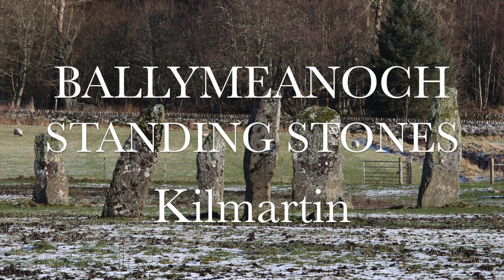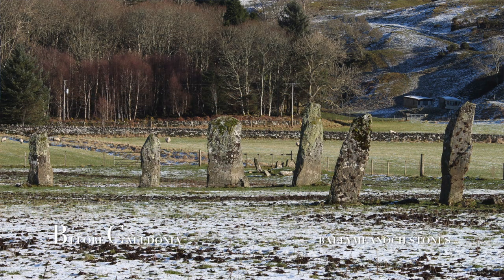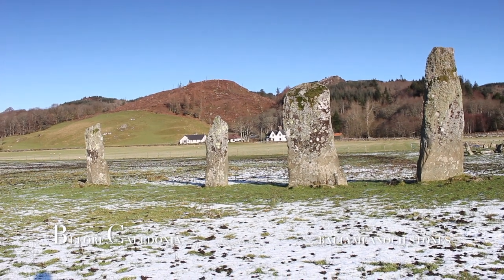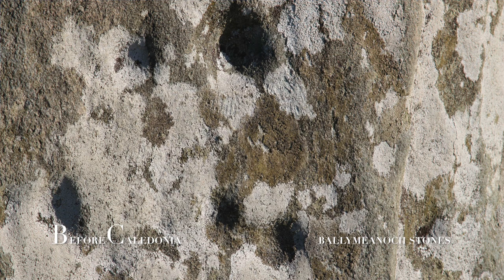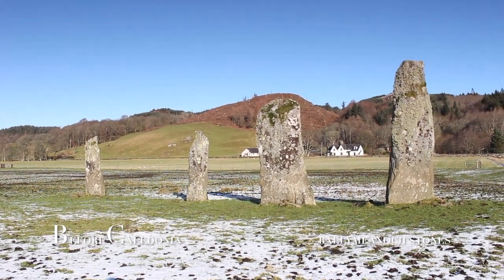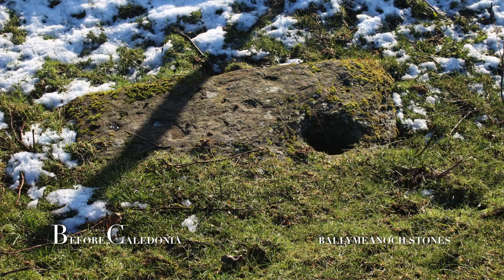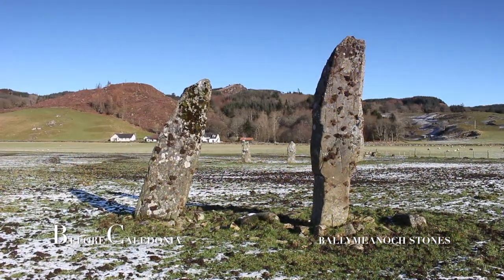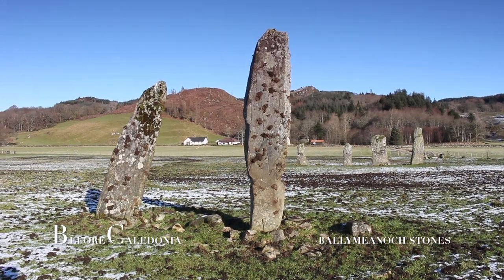Ballymeanoch Standing Stones | Kilmartin Glen | Neolithic Age History of Scotland | Before Caledonia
'Before Caledonia' - Visit's - Kilmartin Glen's Ancient Sites
 Ballymeanoch Standing Stones | near Kilmartin | Argyll & Bute | Scotland
FACEBOOK - Share photos, articles & YouTube video's
A MEGAlithic Thanks to my Patreons & our Ancient Ancestors